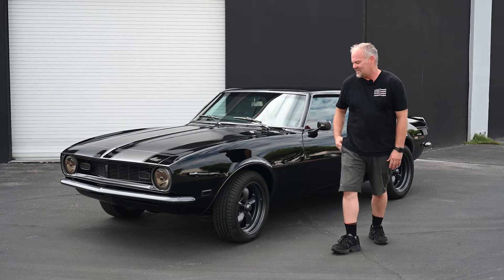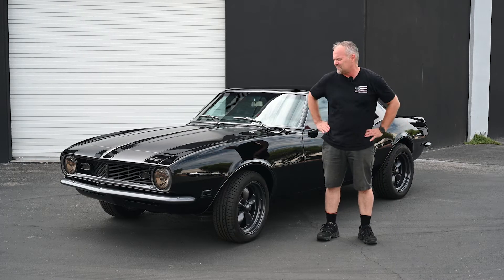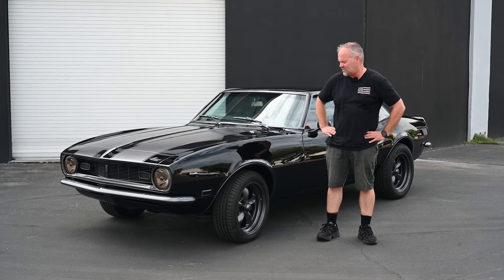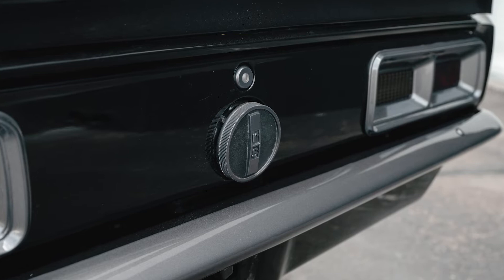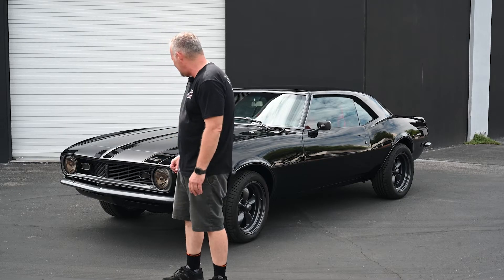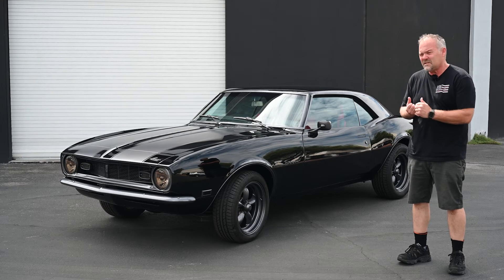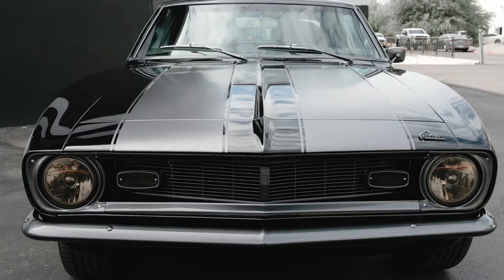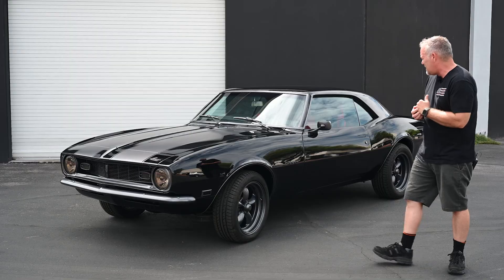Fully Restored 1968 Chevy Camaro by Apex Customs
Do you hear that roar in the beginning? That's the custom 3-inch exhaust with the Black Widow "neighbor hater" muffler we installed in this 1968 Camaro.😎 Can't wait to see and hear this baby on the road!

The finished restoration of this 1968 Chevrolet Camaro came out perfectly. Our client needed some help, and we jumped at the chance to take over the reins.

◾Paint correction and added rally stripes
◾Dechrome
◾Painted the wheels and installed new Michelin tires
◾Electronic Holly Terminator fuel injection
◾Custom dash and center console
◾Installed push-to-start feature
◾Power windows
◾Upgraded air conditioning
◾Enhanced braking with four-wheel disc brakes and custom brake lines
◾Painless wiring harness
◾Kindig-it door handles
◾Ceramic Pro window tint
◾Full-custom sound system with Double DIN Sony Deck
◾Rockford Fosgate speakers and custom trunk speaker enclosure
◾Custom 3-inch exhaust with Black Wido "neighbor hater" mufflers
◾Upgraded battery and alternator

This project wasn't easy, but it was definitely worth it. Let us know what you think of the finished work!

Facebook 👉 @apexcustomsllc
Instagram 👉 @apexcustoms
Pinterest 👉 @apexcustoms
Twitter 👉 @ApexCustomsllc